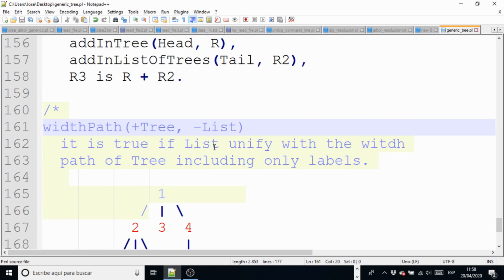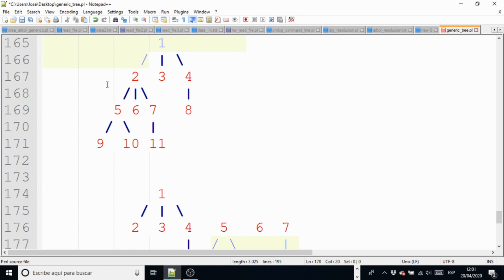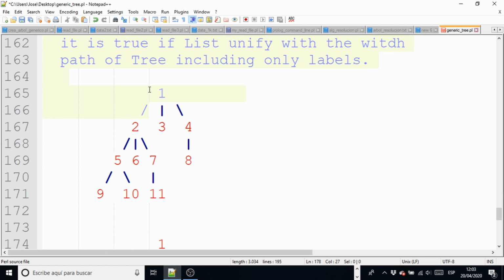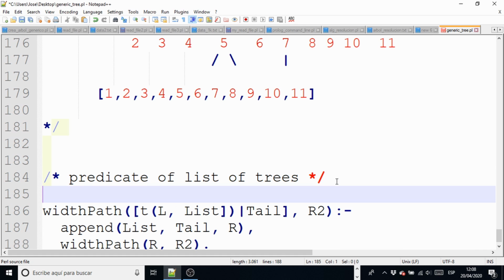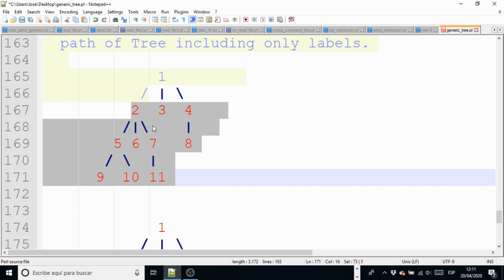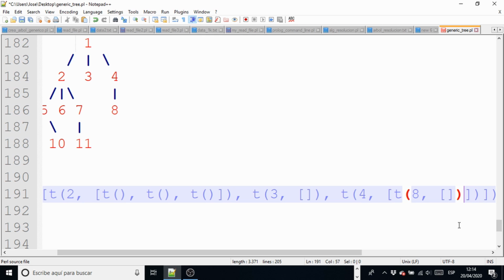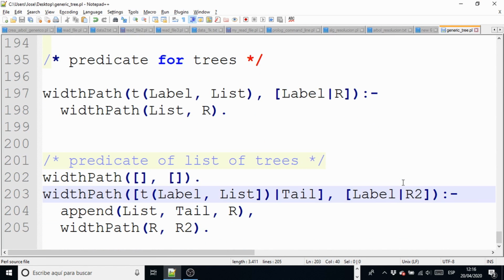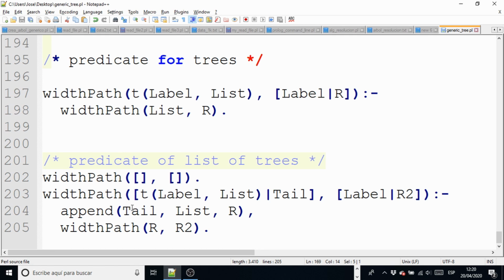2020 KR#8.2 PROLOG GENERIC TREES - TRAVESAL BREADTH FIRST 🦠😷🏡🧻 Online Lesson COVID-19 2020-04-20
KR#8.2 PROLOG GENERIC TREES - TRAVESAL BREADTH FIRST - Knowledge Representation - Online Lesson COVID-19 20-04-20